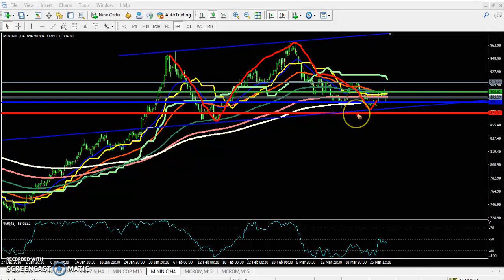Today Nickel Market Research 28.03.2019 (English)